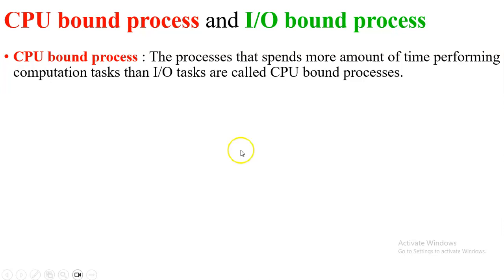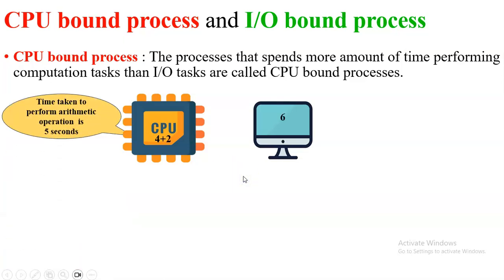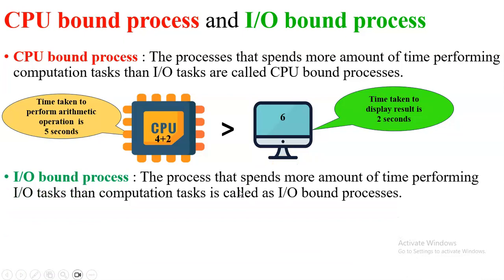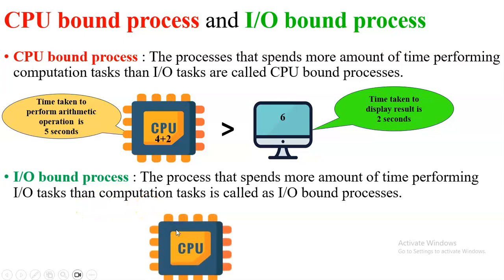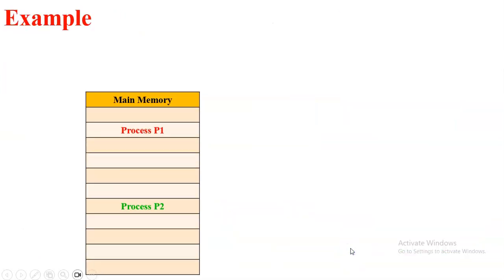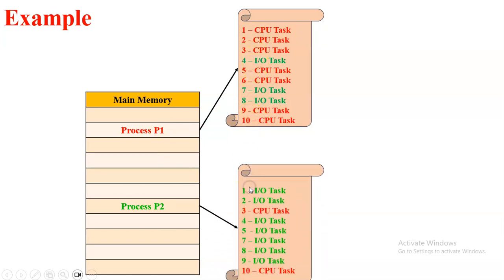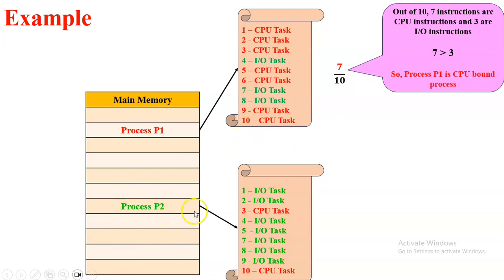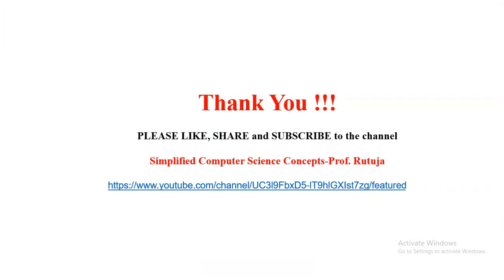CPU bound processes and I/O bound processes